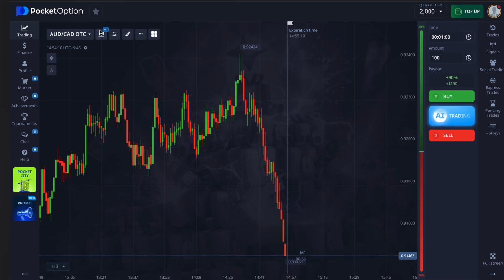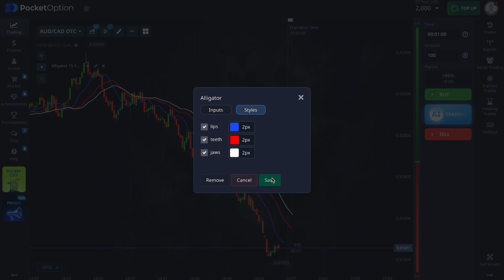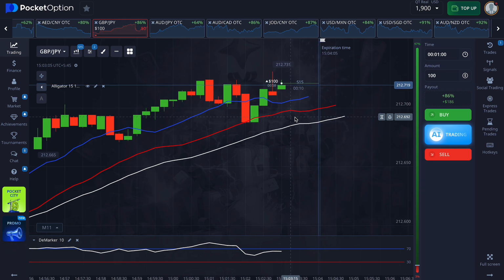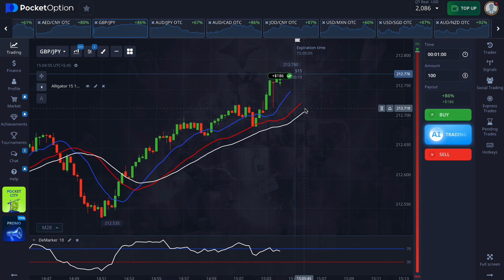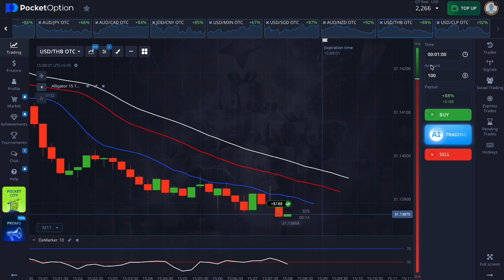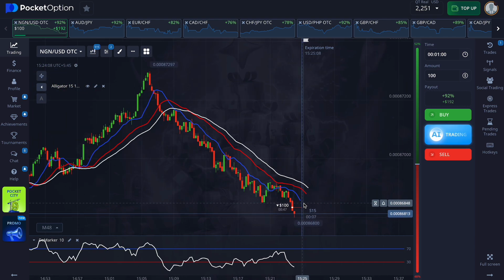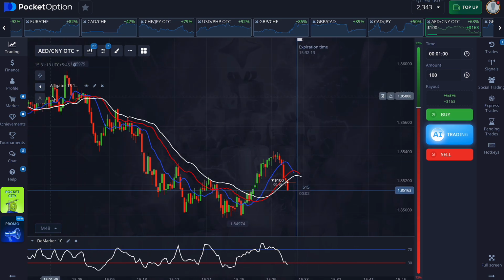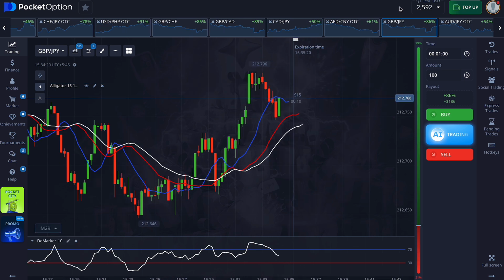Alligator + DeMarker Trading Strategy Explained – 80% Win Rate Setup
In this video, I’m sharing one of the best trading strategies using two powerful indicators — Alligator and Demarker.

This strategy can give high accuracy signals when used correctly, and I’ve also shown real trades where I made profit using this setup.